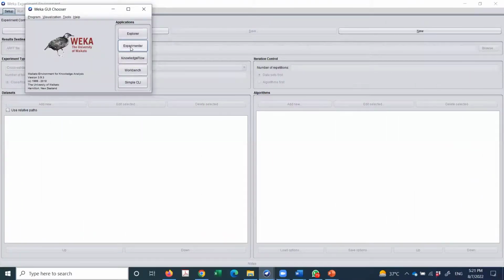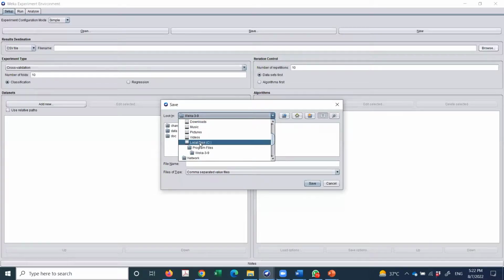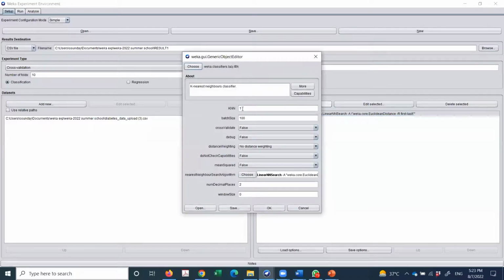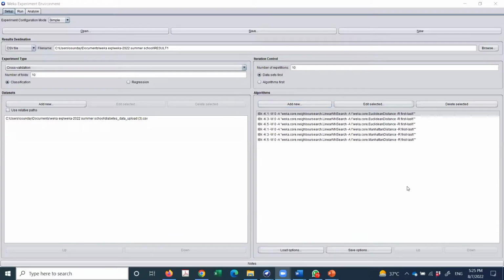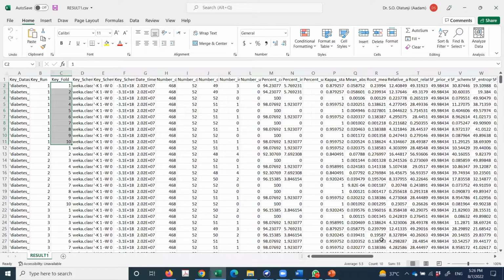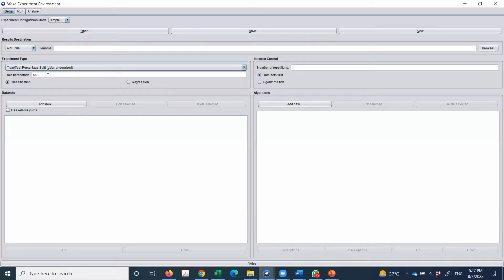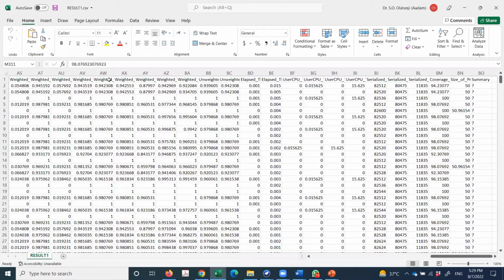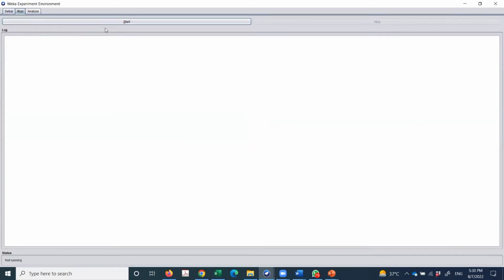ML Simplified – WEKA Demo on Using Experimental to Optimize (2022 Summer School Day #3 – Part3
This is the part 3 video of the 3rd day in the 2022 ML summer School code-named "Machine Learning for All", "Machine Learning without Coding" and "Machine learning Simplified". It presents WEKA Demo on Using Experimental option to Optimize Hyper-Parameters. That is, it clarifies how to setup and run multiple experiments/models in WEKA simultaneously. These were all presented in a very clear and simple to follow format.
Please watch the Part 1 & Part 2 videos of the Day# 3 2022 ML summer school here:

Please watch the Part 1 - Part 4 videos of the Day# 2 2022 ML summer school here: